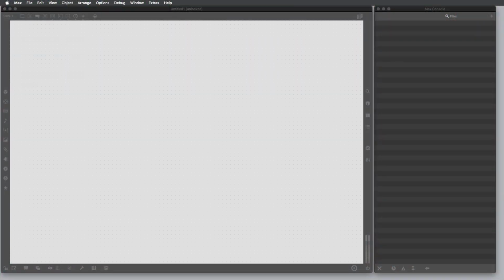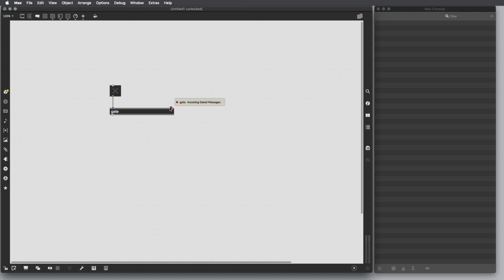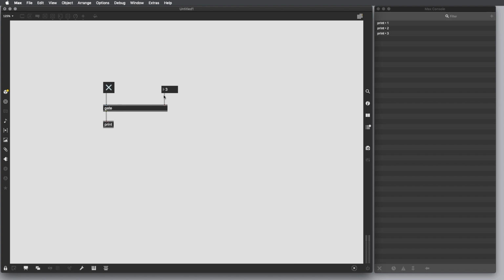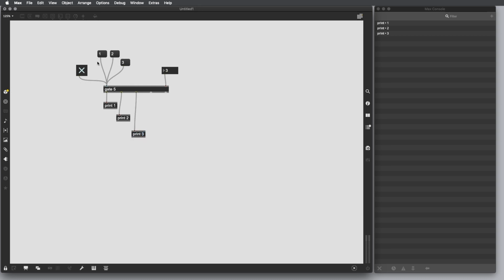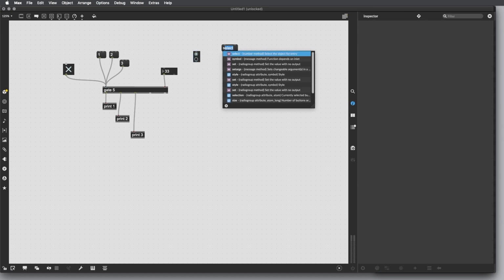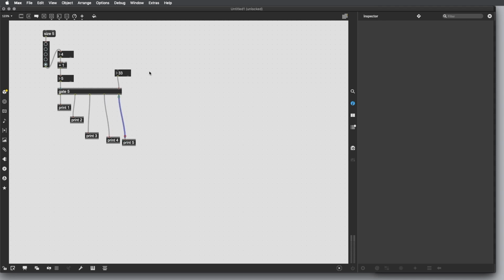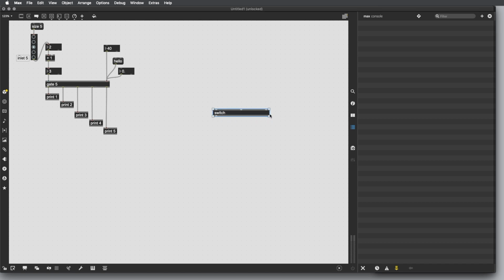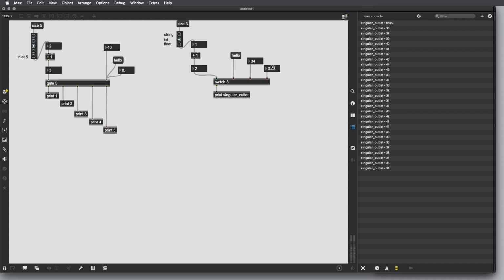Max/MSP Tutorial 05 - Control Data Flow (part 1) | by Marco Accardi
In this video, Marco explains how to control data flow and so how to route and manipulate numbers and messages with the objects [gate] and [switch].